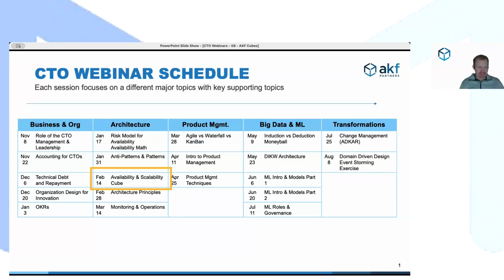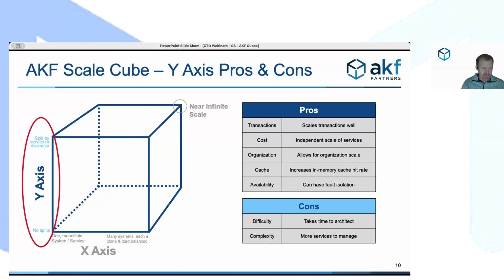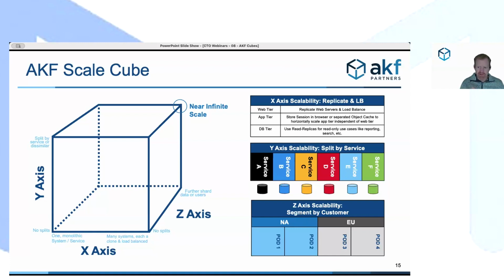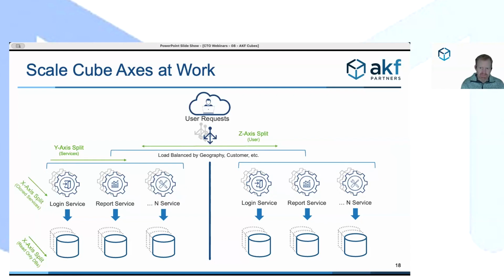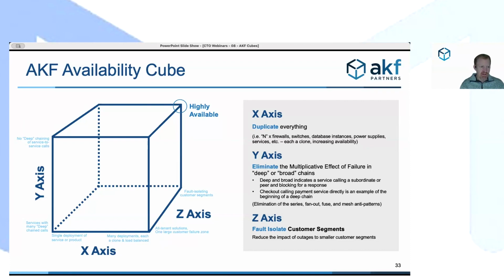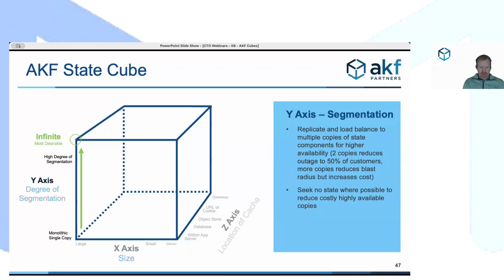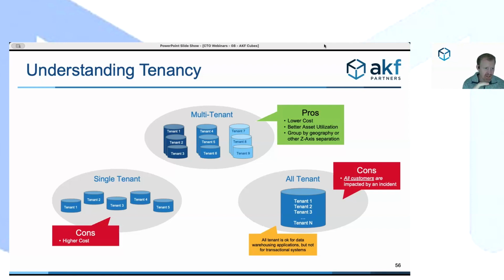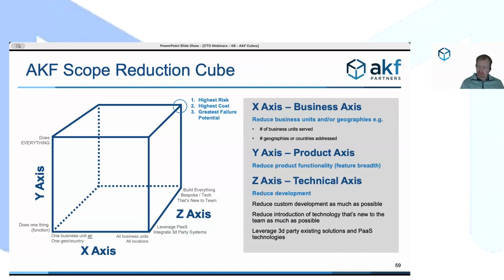Availability and Scalability Cubes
This episode of our CTO webinar focuses on multiple versions of the AKF cube, particularly the Availability Cube and the Scalability Cube. Learn to score performance across three simple axes—X, Y, and Z—to identify straightforward methods to resolve scalability and availability challenges.

Our free CTO webinar series covers the same topics as our in-person private workshop. The series is targeted to current and aspiring CTOs and CIOs, engineering and product leaders, and technical architects. The 1-hour webinar is held twice/month and the entire series is 20 separate sessions. Recordings of previous sessions will be made available on our website and YouTube.